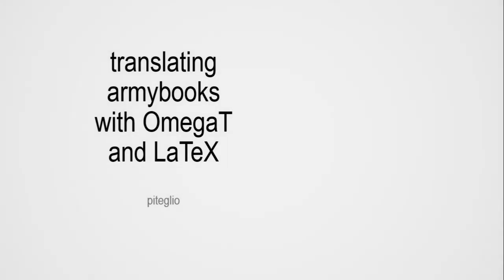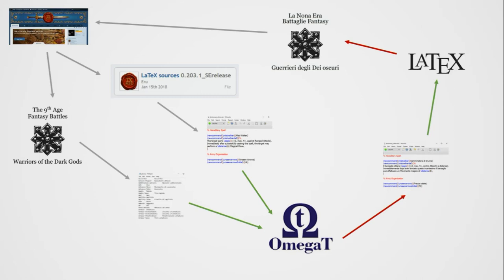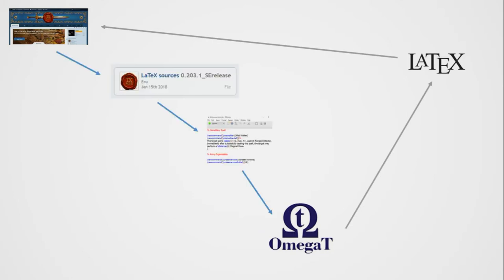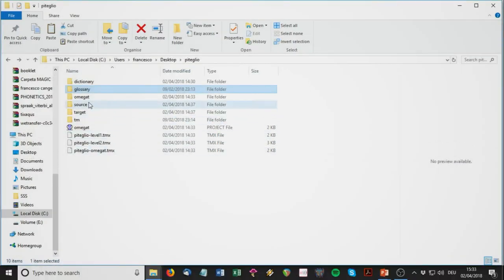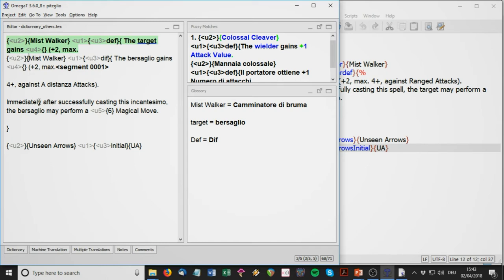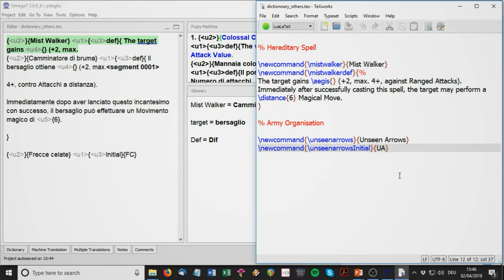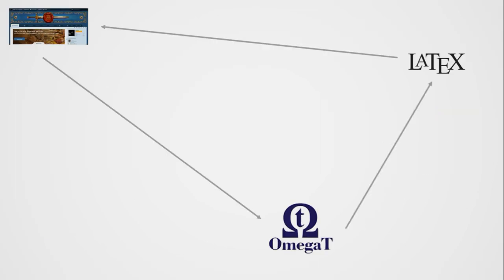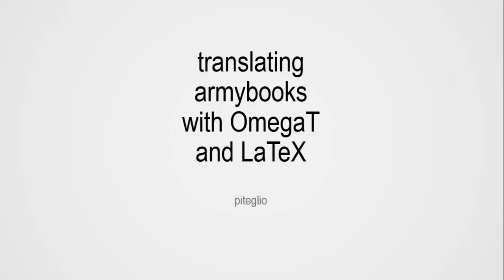translating armybooks with OmegaT and LaTeX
(CC-BY-NC-SA)